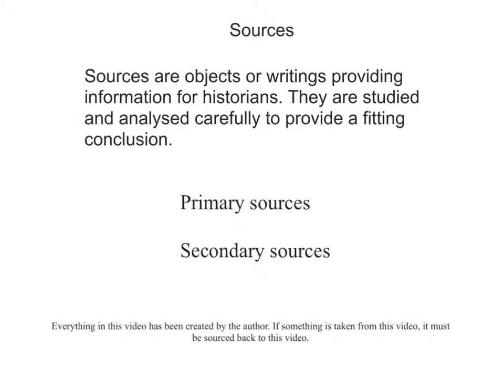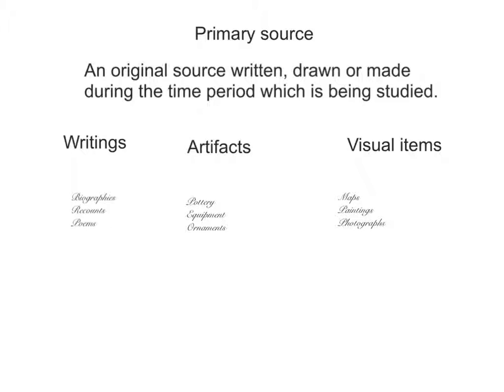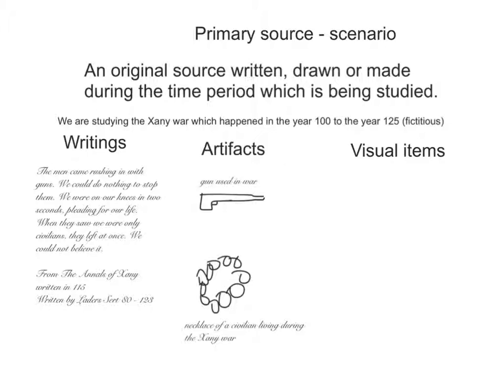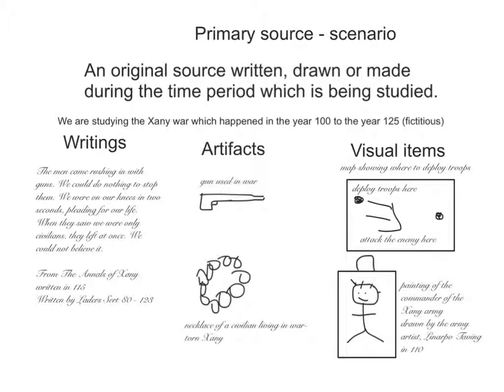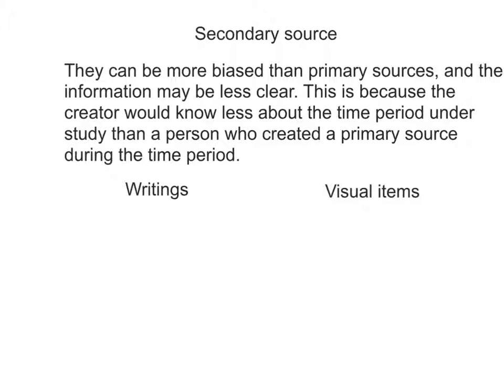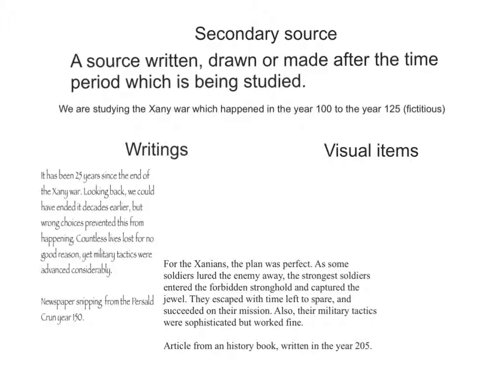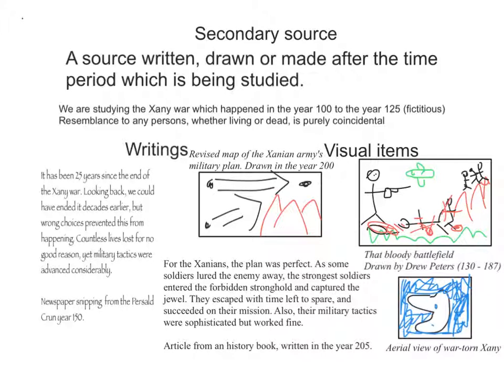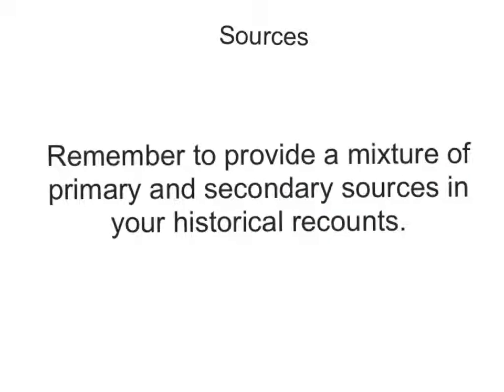Primary and Secondary Sources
This easy to understand video tells us all about sources and the two main source types: Primary and Secondary sources. There are 10 fun examples of different sources about a scenario. Remember to click on Closed Captions if necessary! It is lectured by Dr. Past, the new historian on our team.

Get ready for out next videos, which will all be about HISTORY!!! Have fun!